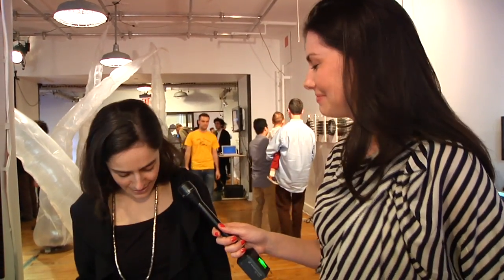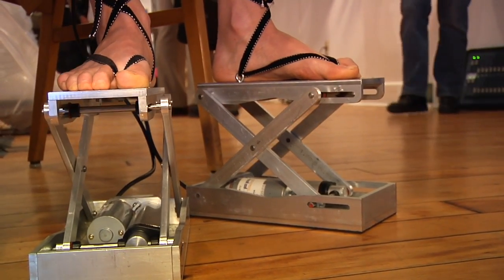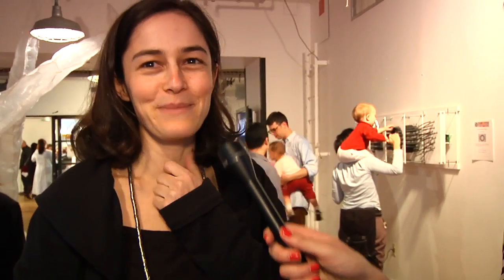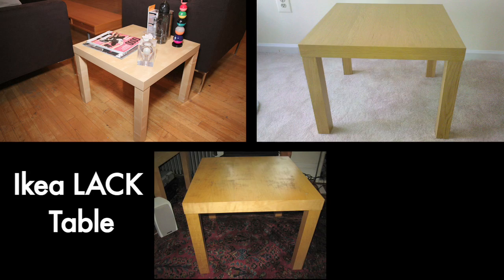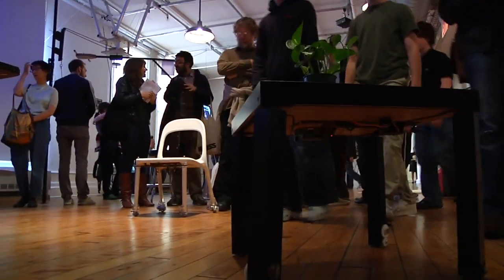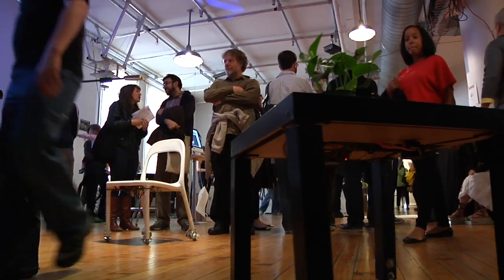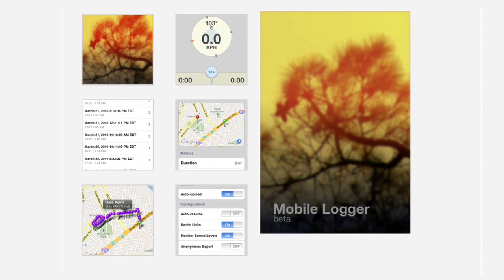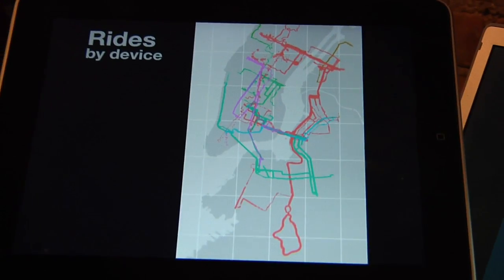ITP Spring Show 2010 (v.1)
Click on the link above for more info on today's show!

Rocketboom Tech's Ellie Rountree interviews several students about their projects in this year's ITP Spring Show.